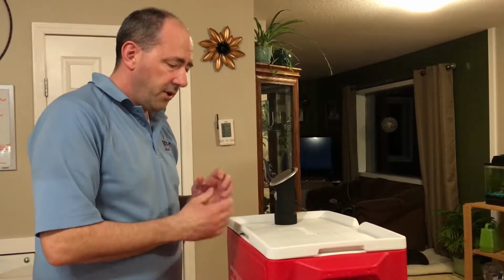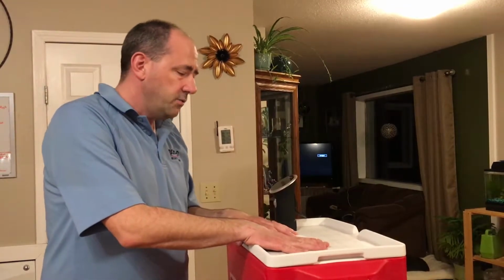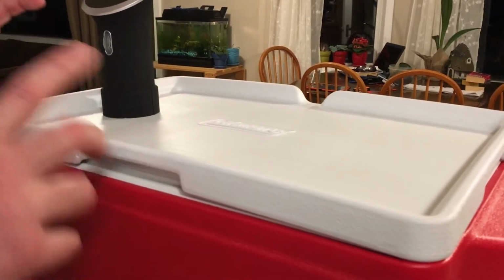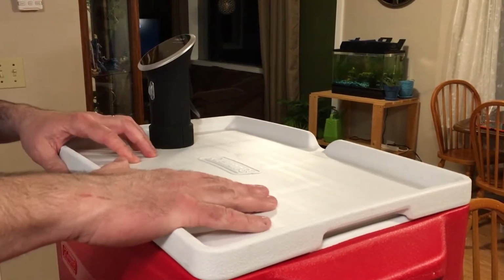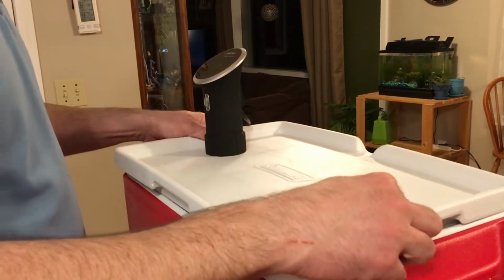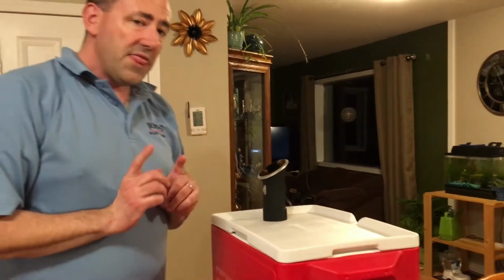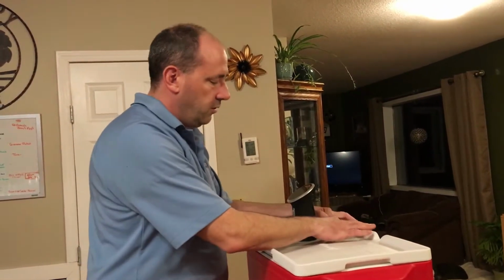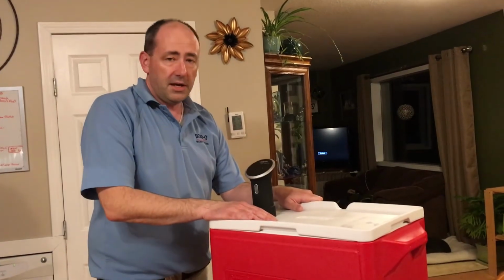Sous Vide Cooler Mod - REVIEW!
We give a review of our Sous Vide Cooler Mod, letting you know the things we love, and what we would do differently if we did it again.